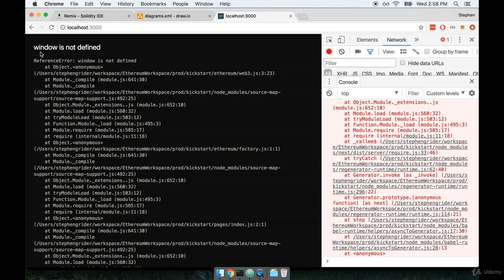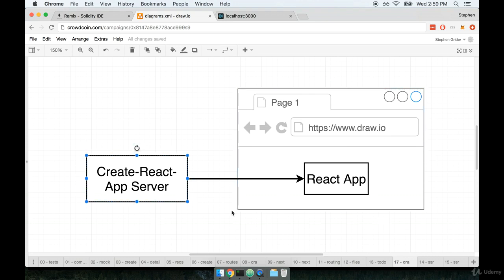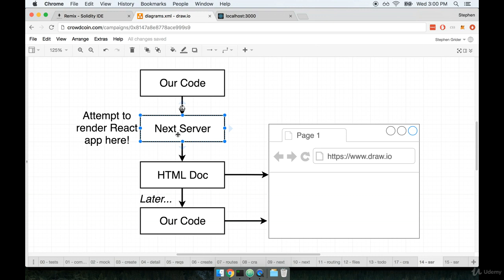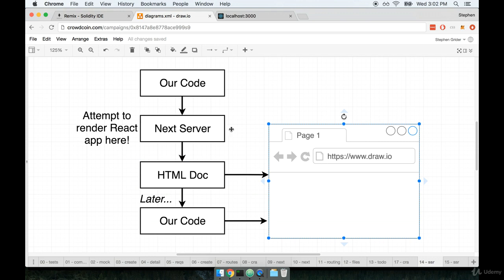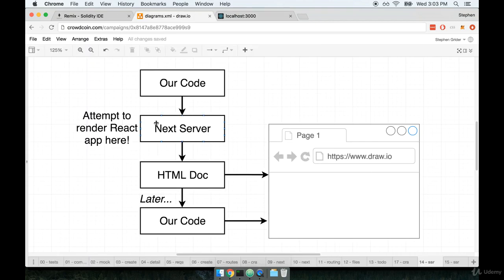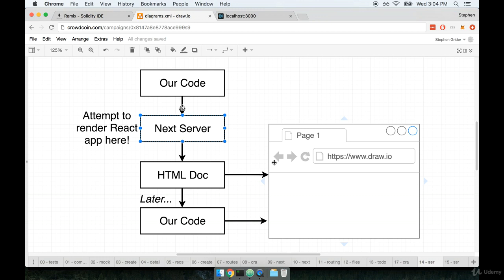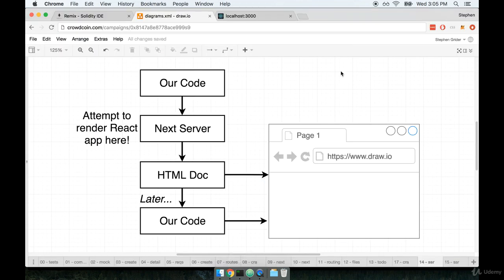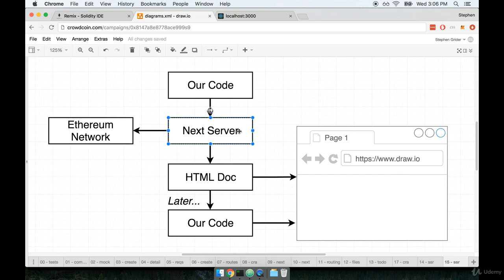Why Next js, Anyways -- 9